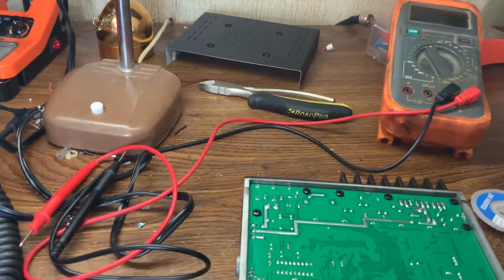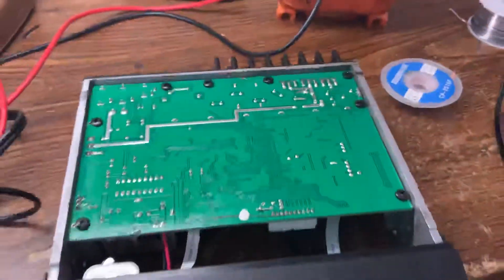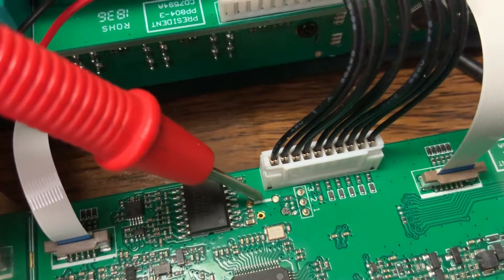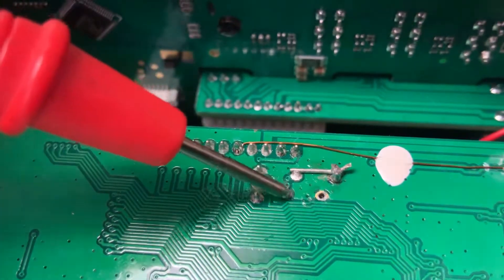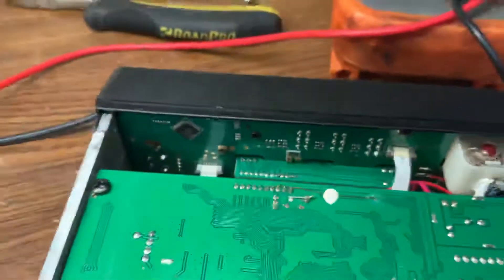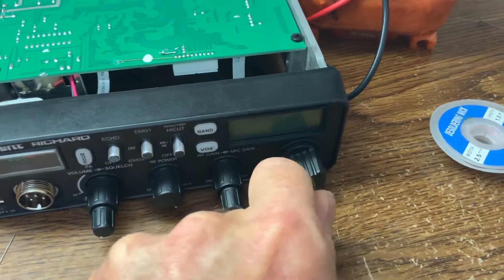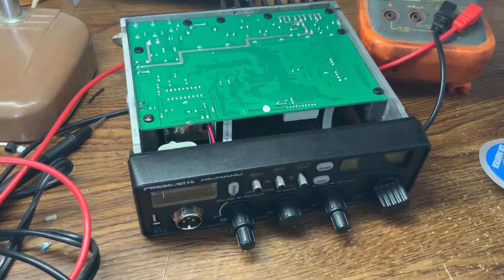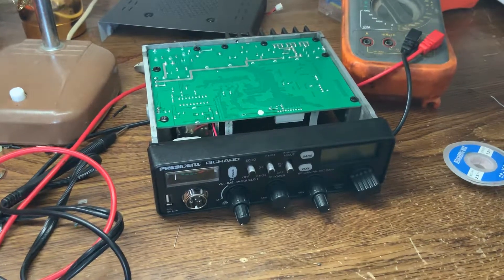President Richard CB Ham conversion to 11 meter modification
President Richard CB Ham radio modification tom11 meter